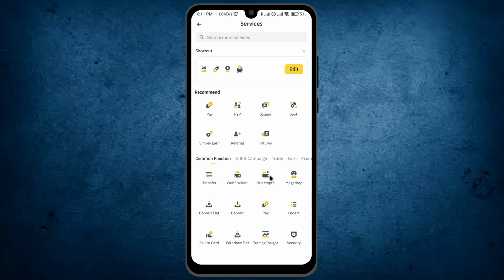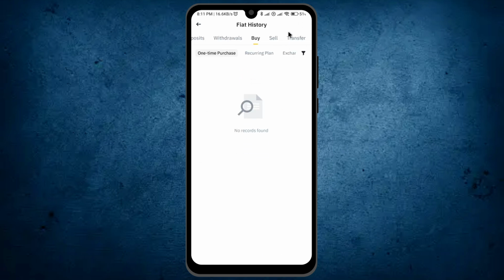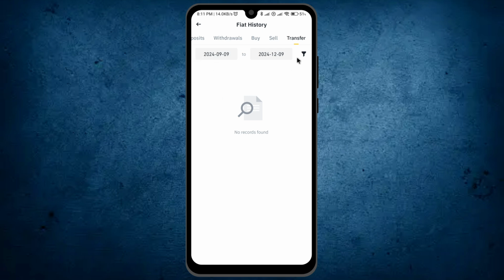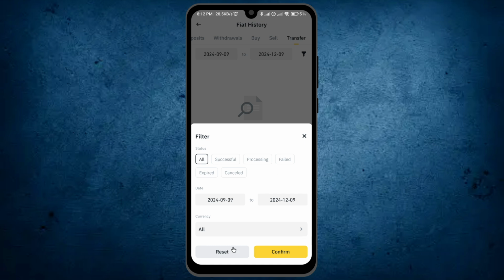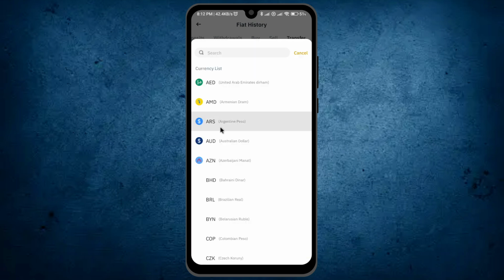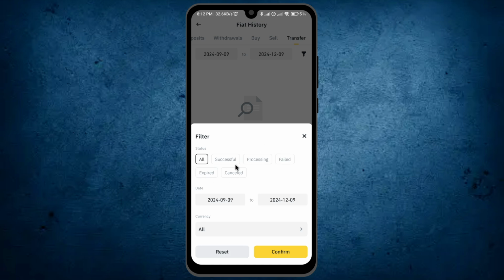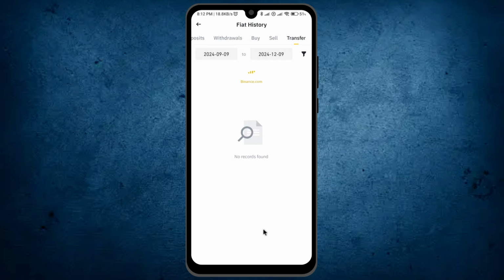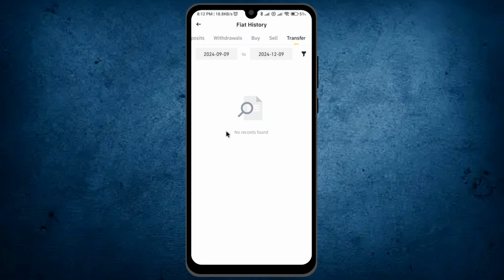How to Check Crypto Transfer History in Binance (best method)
How to Check Crypto Transfer History in Binance.
Welcome to this Binance tutorial. Discover the easiest way to check crypto transfer history in Binance! This guide shows step-by-step how to track your transactions in Binance for a clear record of your crypto activities. Learn where to find the history of your transfers on Binance in no time. Stay updated with your Binance crypto transfer details effortlessly. Keep track of your cryptocurrency movement using Binance tools. Don't miss this Binance crypto history tutorial!